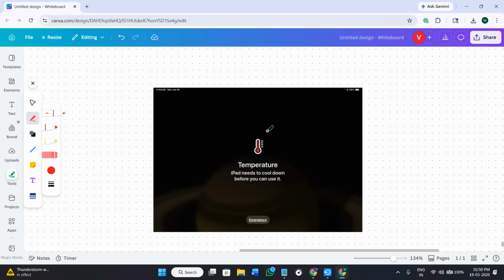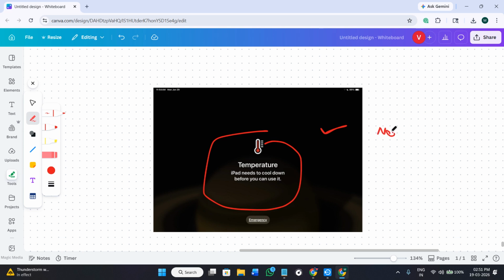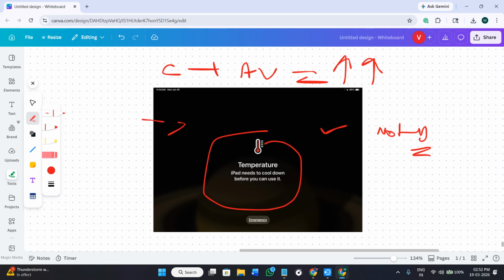Why iPad Overheating When Using Notes and Apple Pencil 2 [2026]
Welcome to the Fixed Formulas YouTube channel! In this tutorial video, I will show you Why iPad Overheating When Using Notes and Apple Pencil 2 [2026]